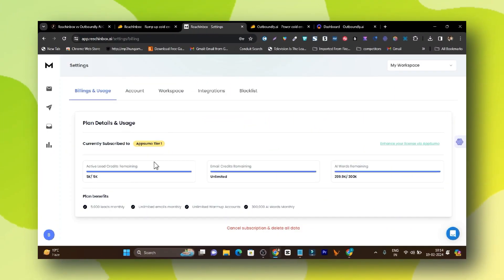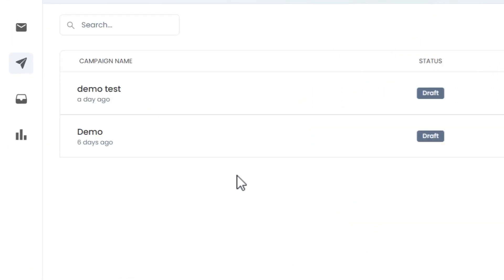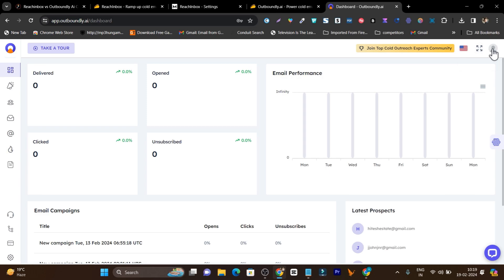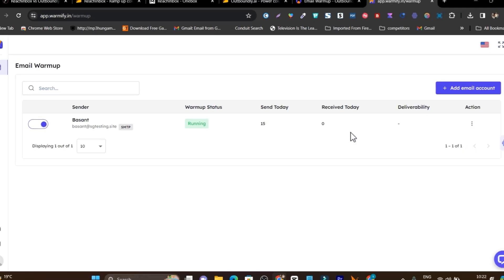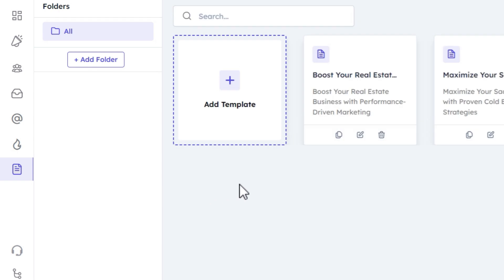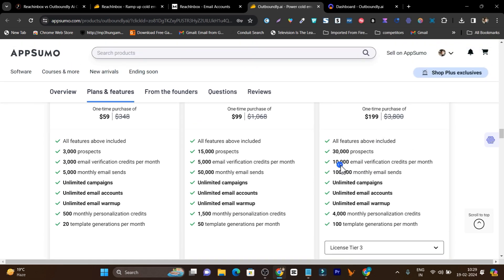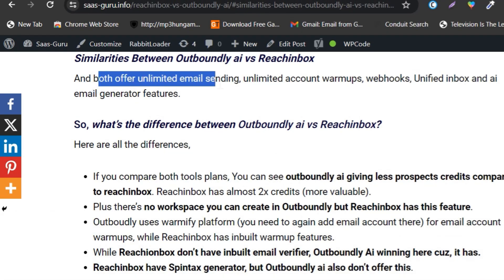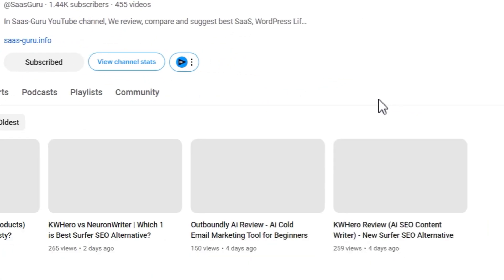Reachinbox vs Outboundly Ai | Which 1 Best for Cold EMail Marketing?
Want to start cold email marketing, but confused which cold emailing tool will be best for you! This comparison will help you.

Here’s my detailed comparison between Outboundly Ai vs Reachinbox to find out which one is best for cold email outreaching, warming up accounts and land your emails every time in inbox, not in spam or promotional folder.

Both these Ai cold emails tools have lifetime deals on appsumo.

ReachInbox – Overview

Reachinbox is a cold email outreach tool powered by Ai, it is the perfect tool to help boost your cold emails outreaching, business conversions and streamline your email workflows with CRM and calendar app integrations.

Developed by Betaoutreach, a startup dedicated to harnessing the power of AI and automation to create efficiencies in sales and marketing efforts.

Having been launched in 2024, it will help warm up your account’s deliverability and merge all your email conversations into one unified inbox.

With a range of features and productivity tools backed by AI, it will personalize your cold email sequences to make your outreach scalable and more efficient.

Outboundly Ai – Overview

With more than 7 years in cold outreaching, Outboundly.ai is transforming business outreach through cold email, and it’s an Advanced Email Outreach Platform. With AI-driven personalization, it dramatically increases response rates.

Sales and marketing teams have higher chances of success in their outreach efforts.

It offer Unlimited sending accounts which can be can be connected easily to ensure email lans in inbox by warming up accounts and bypassing spam filters.

There’s also Unified inbox to manage communications through multiple sending accounts efficiently. Users get real-time performance monitoring and instant issue alerts contribute to stress-free optimization.

And because there’s Ai involved, Outboundly.ai writes emails for you with AI-generated sequences, dramatically streamlining your outreach process for businesses and professionals. Yo can also connect open ai via API.

Outboundly Ai vs Reachinbox - Important TimeStamps
[00:00] Introduction

[00:42] UI and Features Overview
[01:24] Reach Inbox UI and Features
[02:06] Reach Inbox Campaigns
[03:08] Reach Inbox Scheduling Tool
[03:50] Reach Inbox Analytics

[04:28] Outboundly UI Overview
[05:04] Outboundly Dashboard Features
[06:09] Outboundly Email Verification Tool
[07:19] Outboundly Categories and Warm-up
[08:25] Outboundly Dashboard Section

[10:07] Reach Inbox vs. Outboundly
[11:37] Reach Inbox Pricing and Plans
[12:49] Reach Inbox Plan Tiers
[14:00] Email Verification in Reach Inbox
[15:11] Email Verification and Personalization Credits

[15:44] Tier Plans and Comparison
[16:22] Comparison of Reach Inbox and Outboundly Features
[16:57] Reach Inbox Healthy Spintech Generator

[18:09] Conclusion and Recommendation
[18:41] Promotion and Sign-off
[19:15] Introduction to One-Click Video Editor